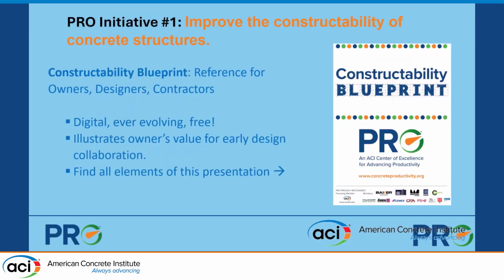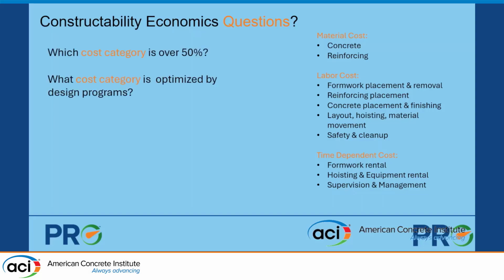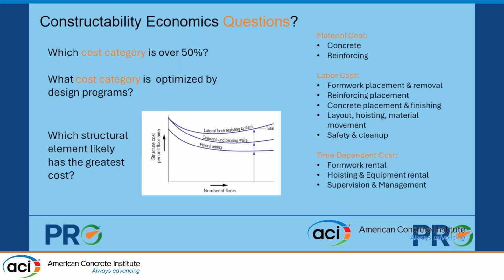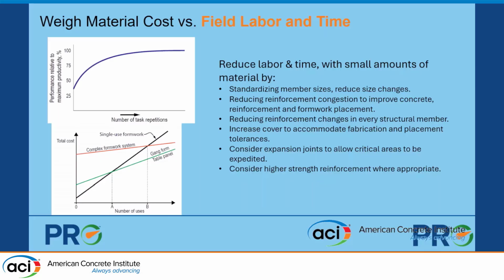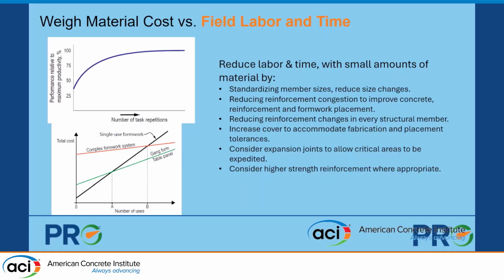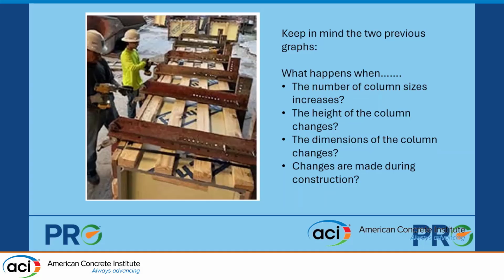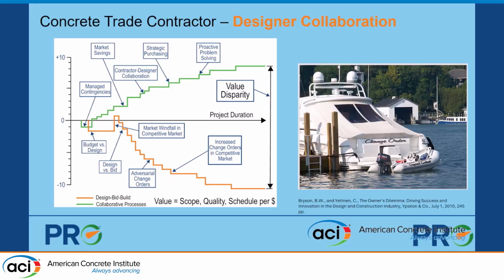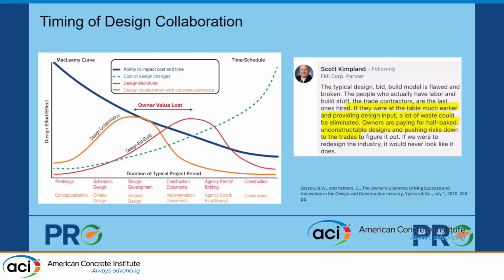Improve the Constructability of Concrete Structures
Presented By: Phil Diekemper, PRO: An ACI Center of Excellence For Advancing Productivity